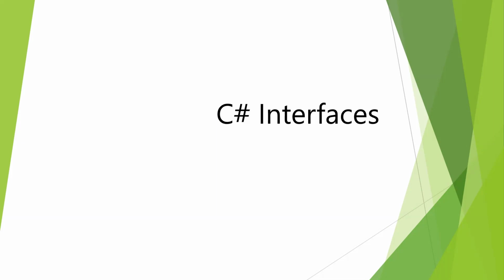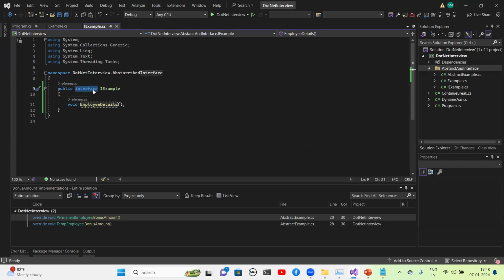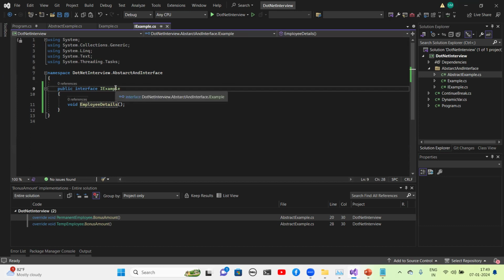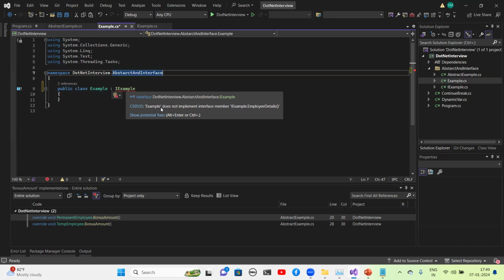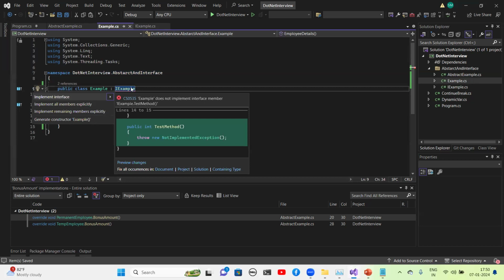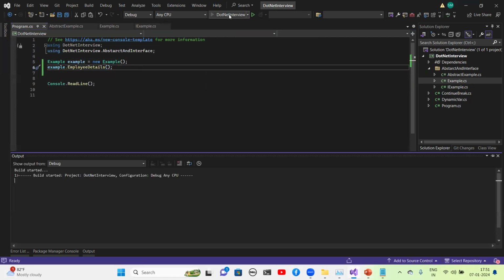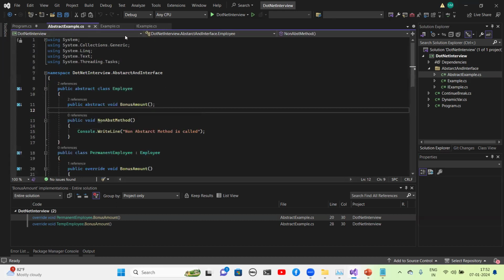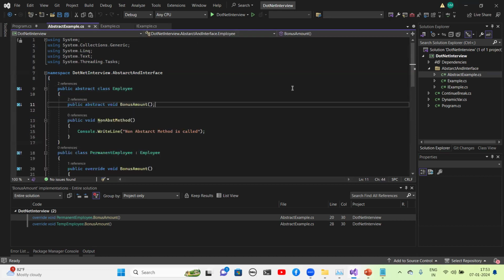Interfaces and difference with abstract | C# Interview Questions | Freshers and Experienced | .Net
Hello friends, In this video, we will see the basics of Interfaces for freshers and as well as for experienced candidates.